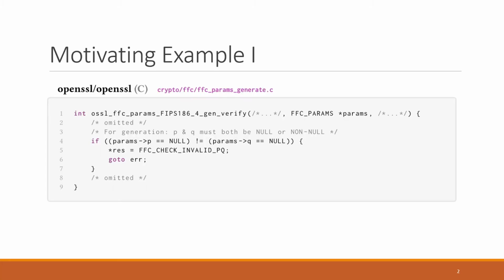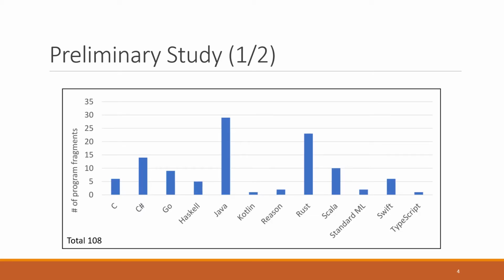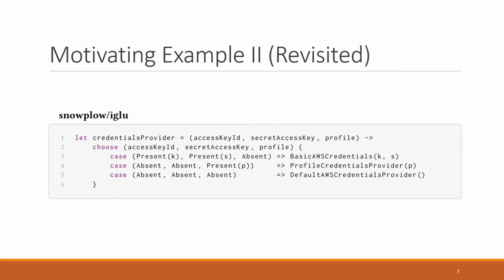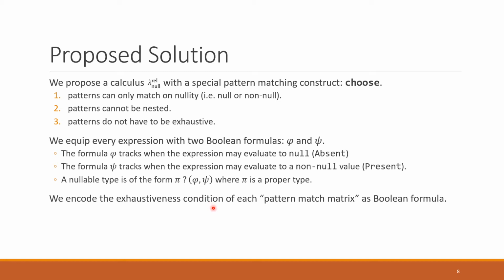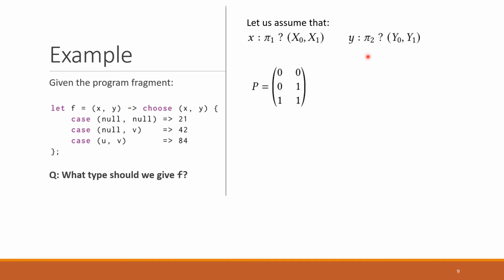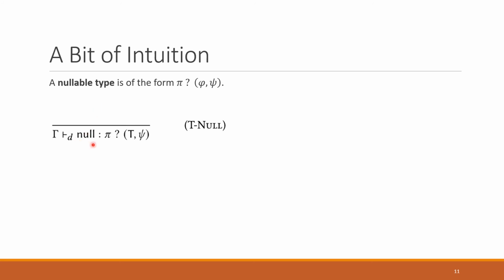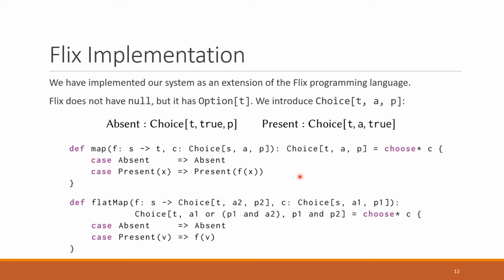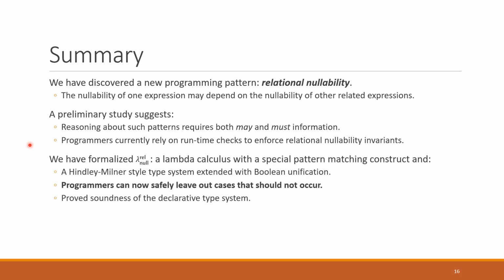Relational Nullable Types with Boolean Unification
We present a simple, practical, and expressive relational nullable type system. A relational nullable type system captures whether an expression may evaluate to null based on its type, but also based on the type of other related expressions. The type system extends the Hindley-Milner type system with Boolean constraints, supports parametric polymorphism, and preserves principal types modulo Boolean equivalence. We show how to support full Hindley-Milner style type inference with an extension of Algorithm W.
We conduct a preliminary study of open source projects showing that there is a need for relational nullable type systems across a wide range of programming languages. The most important findings from the study are: (i) programmers use programming patterns where the nullability of one expression depends on the nullability of other related expressions, (ii) such invariants are commonly enforced with run-time exceptions, and (iii) reasoning about these programming patterns requires not only knowledge of when an expression may evaluate to null, but also when it may evaluate to a non-null value. We incorporate these observations in the design of the proposed relational nullable type system.

By Magnus Madsen, Jaco van de Pol